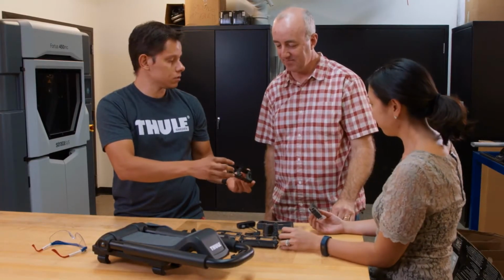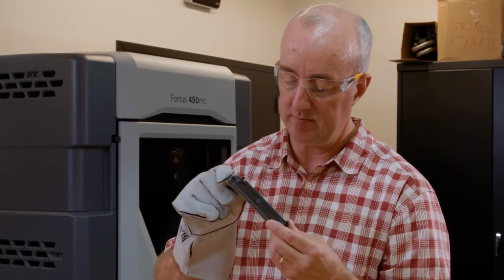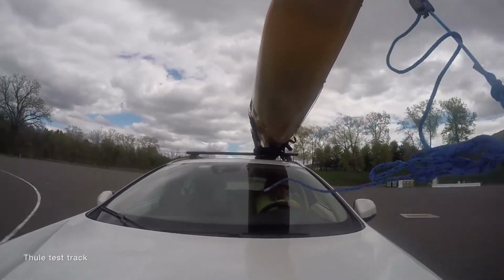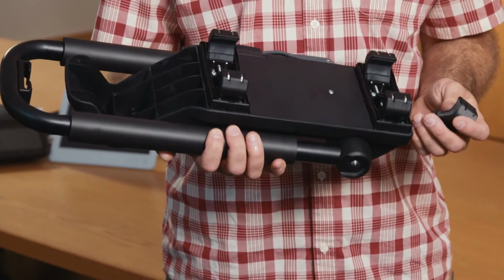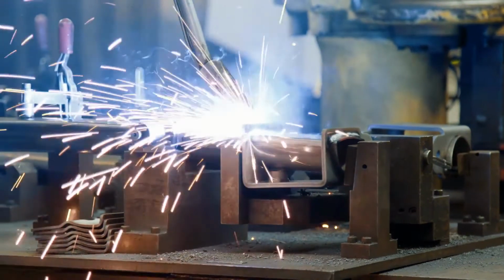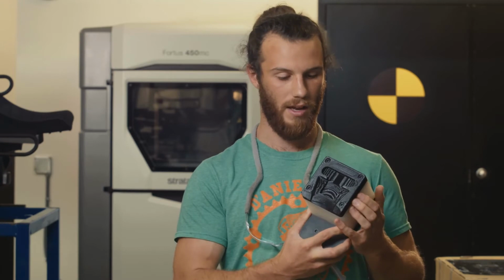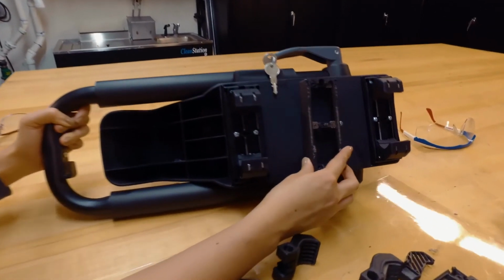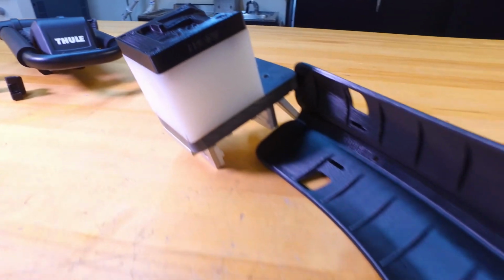[Stratasys 3D프린터] Nylon12CF - Thule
스웨덴의 아웃도어 제품 제조업체, 툴레(Thule)의 Nylon12CF 재료 활용사례입니다.